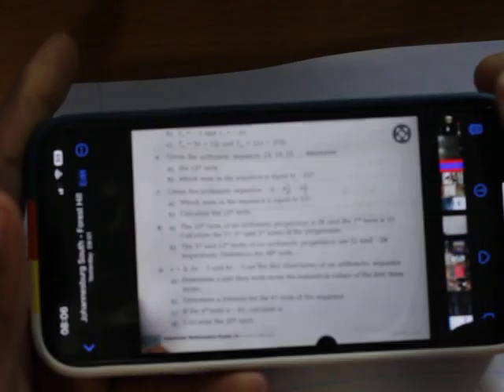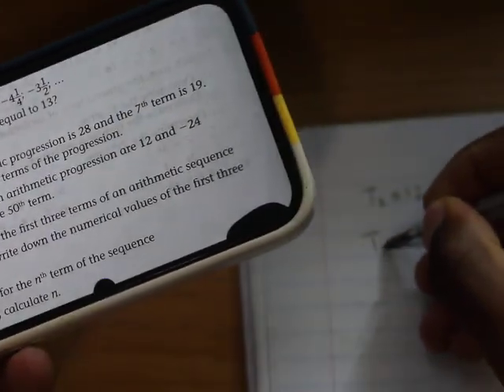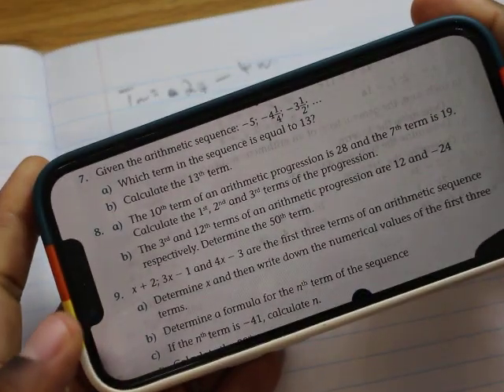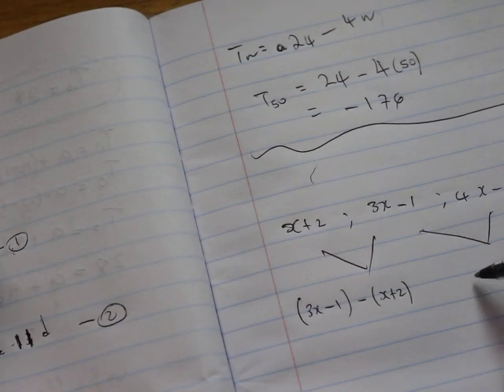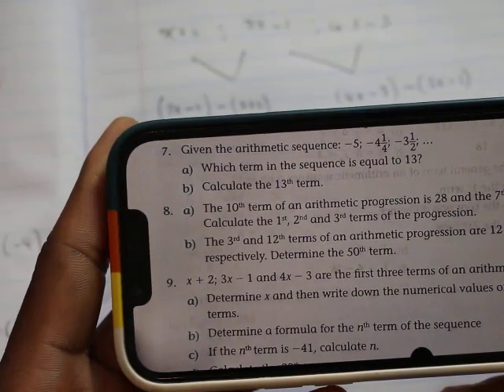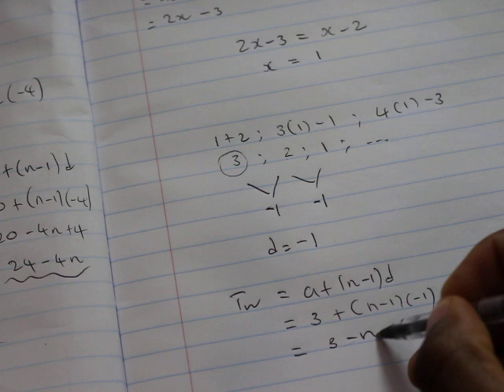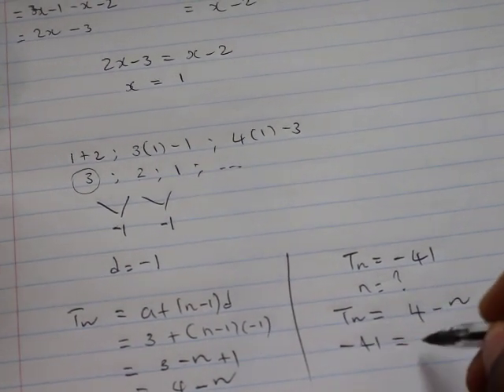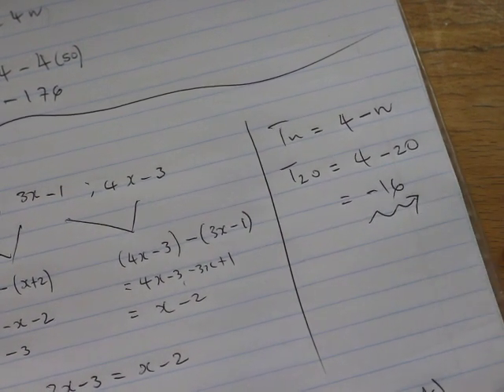Arithmetic or Linear Seqquences Part III